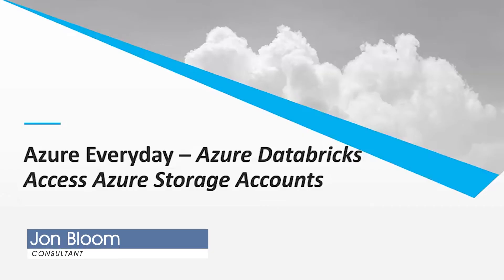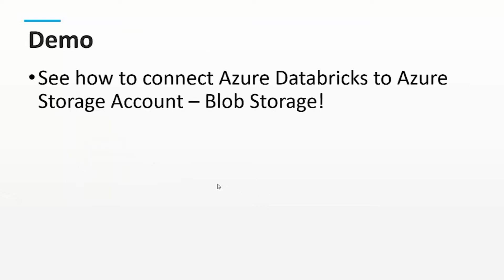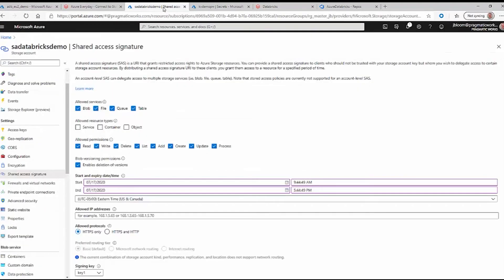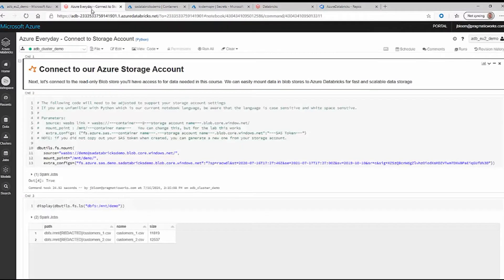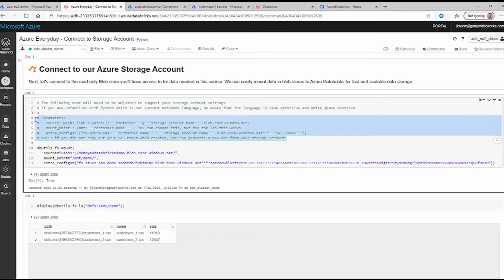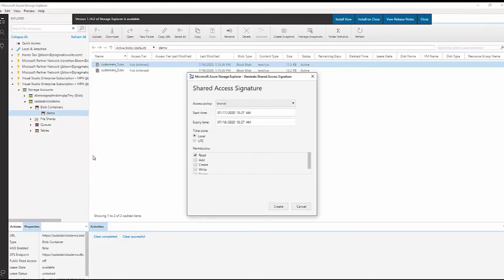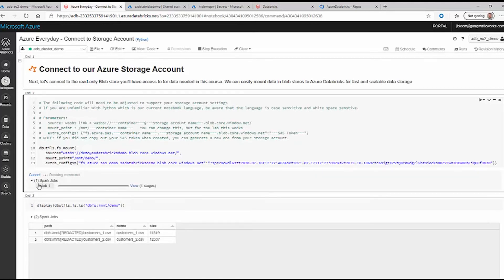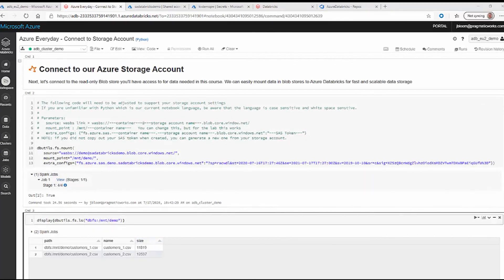How to Connect Azure Databricks to an Azure Storage Account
This video covers some key topics within Databricks such as Azure Key Vault, storage accounts, PowerPoint and DevOps.